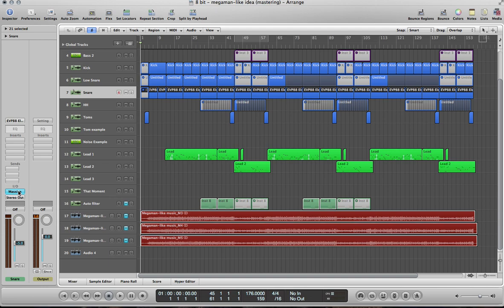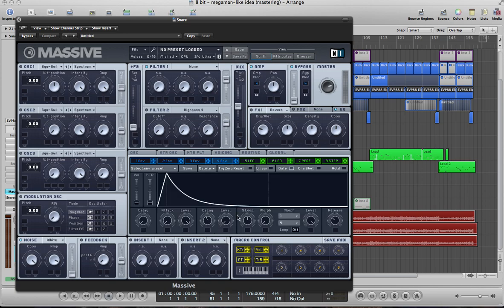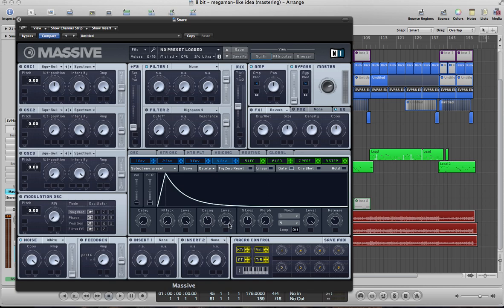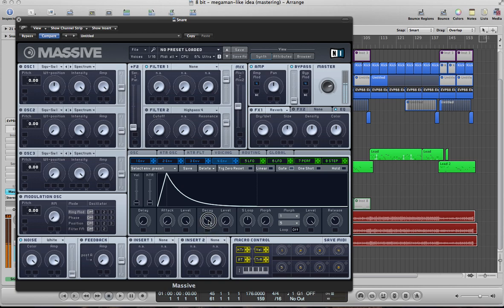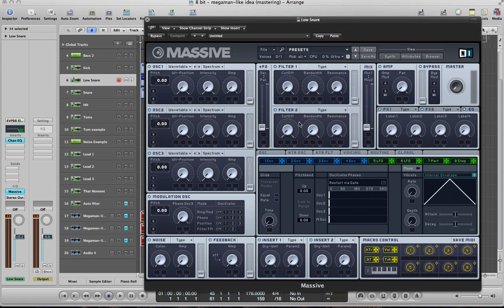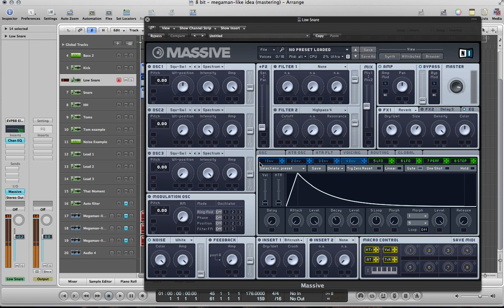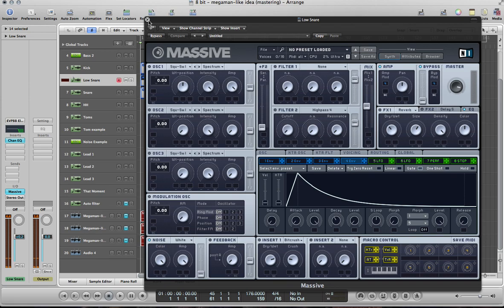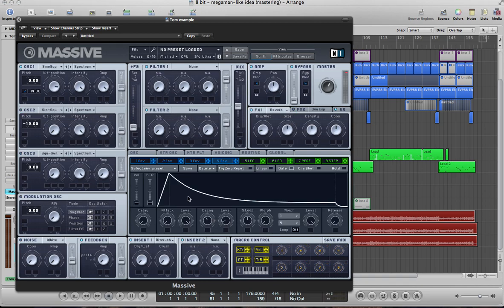Game Music TUTORIAL - MEGAMAN Music - Pt 1: Percussion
In this video I demonstrate how to sound design NES megaman style music.  I also show how to put these ideas into practice by creating my own track!

THIS CHANNEL is for game music and sound design tutorials.  I discuss how to recreate classic sfx and music from retro and current games with modern software synths and recording tools!